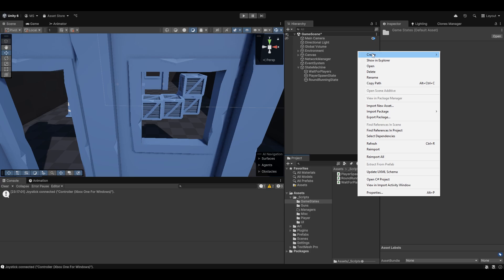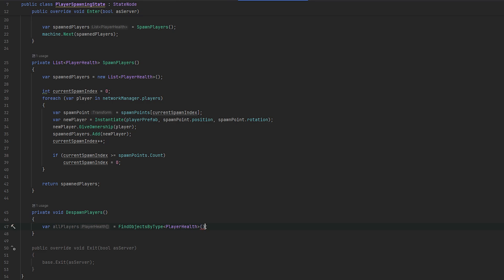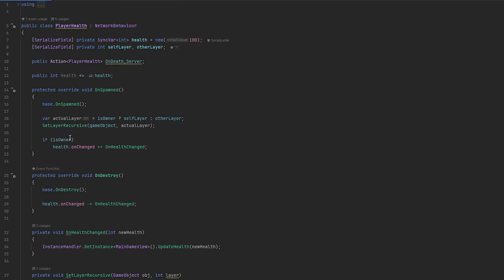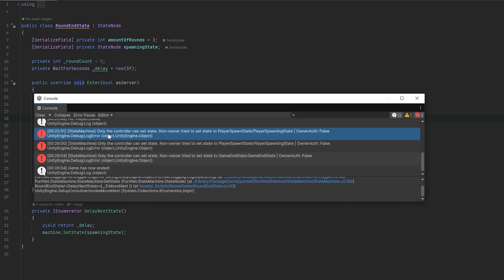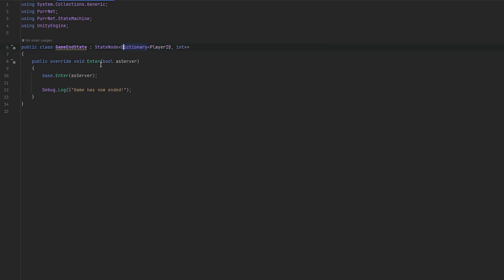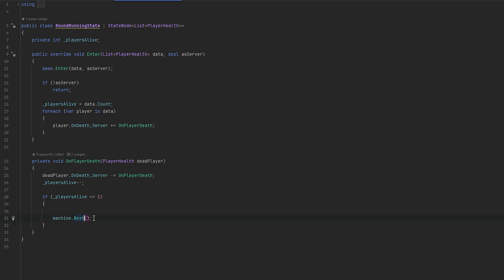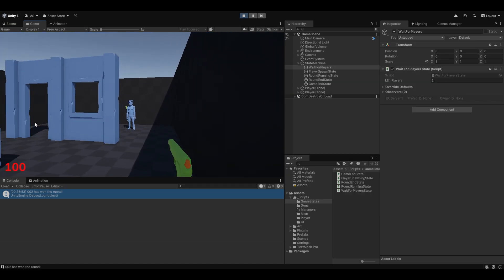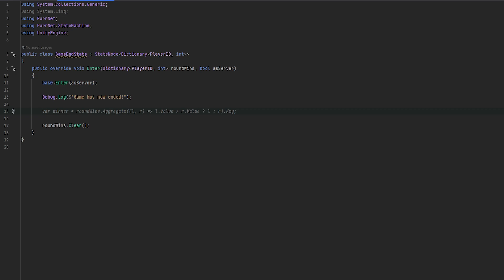Multiplayer PVP Shooter Tutorial #6: Round End & Game Loop Completion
In this video, we’ll complete the gameplay loop for your multiplayer PVP shooter! Learn how to implement round endings, award wins, and restart rounds until the game concludes with a winner announcement.

This video covers:
- Handling round end states
- Awarding round wins to players
- Restarting rounds and concluding the game